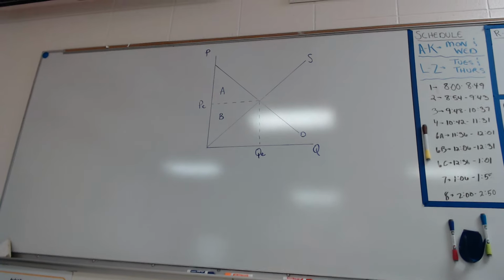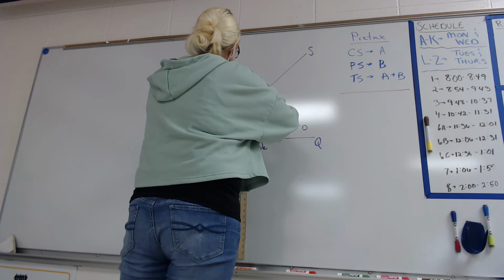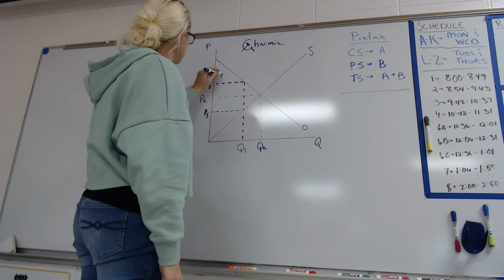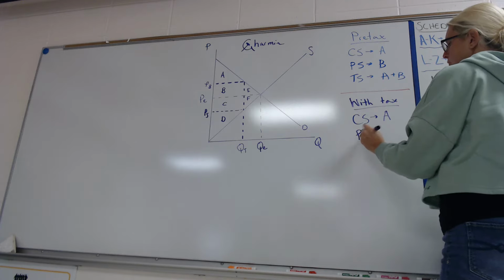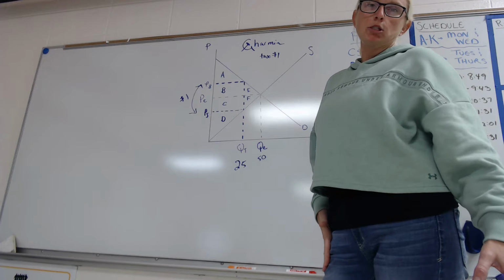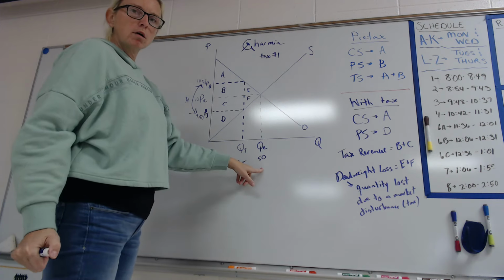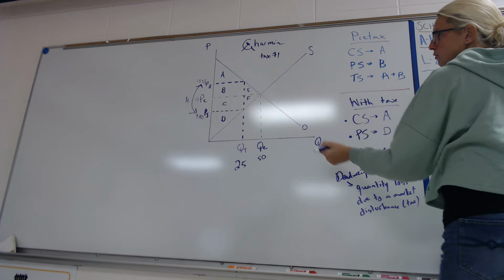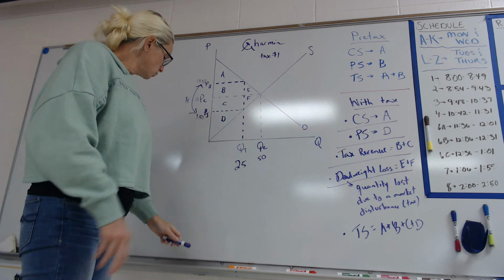APECON - Ch. 8 DWL